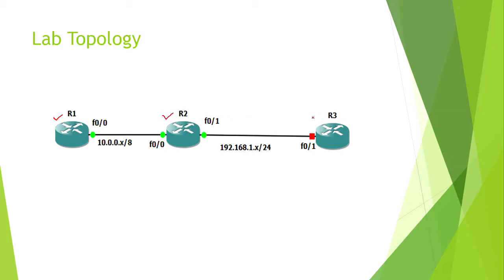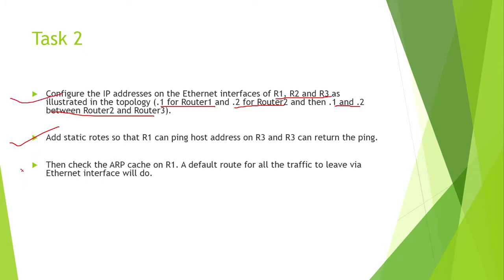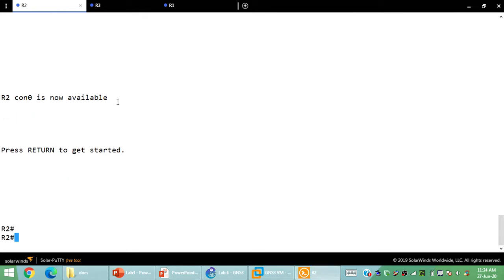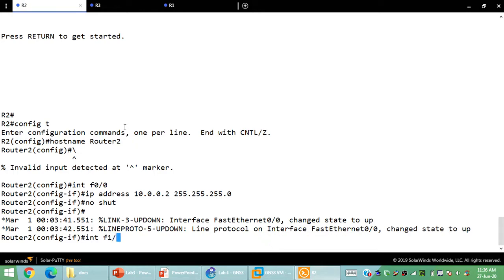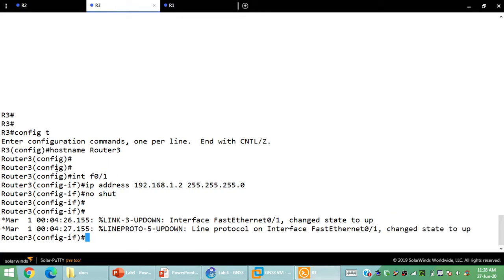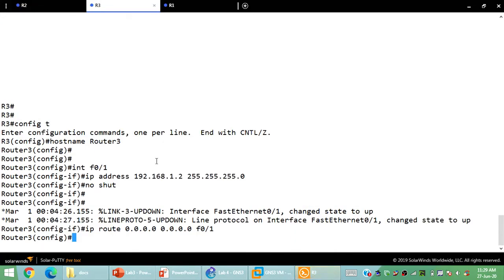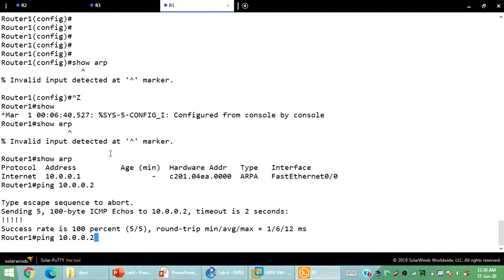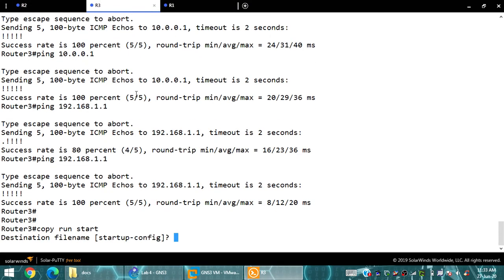ARP and Proxy ARP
Description
In this video you can learn about PROXY ARP.
ARP is a very important topic to understand PC to PC , PC to ROUTER & PC to other Network Node communication for IPv4 network.
ARP is one of the most favorite  question of interviewer so understanding of ARP play important role to crack your interview.
If you have any query regarding ARP then you can comment me here below.